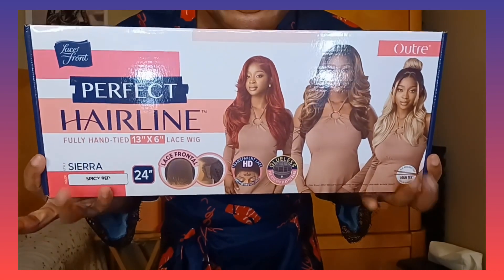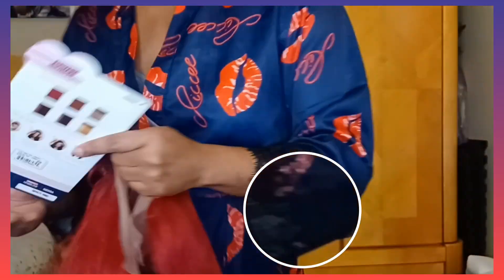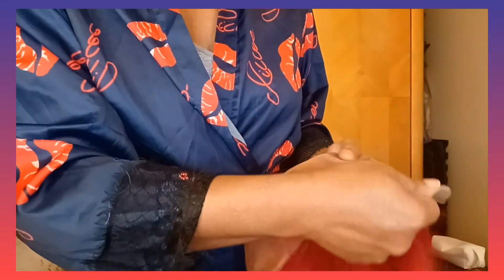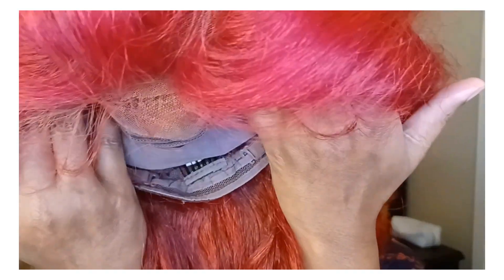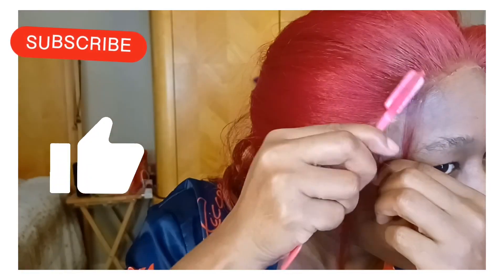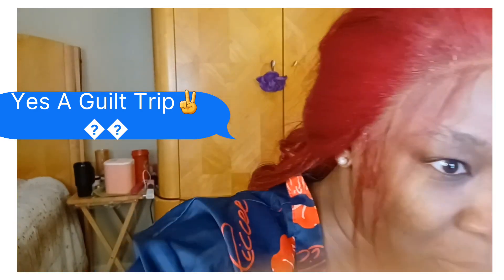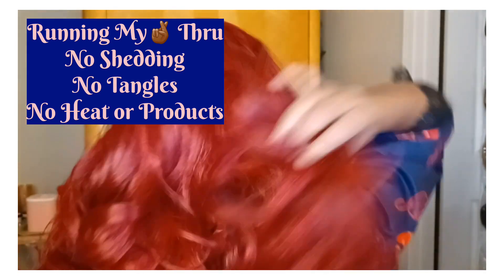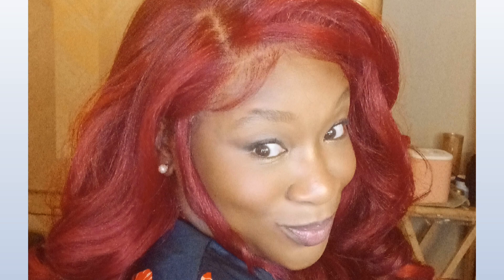2024 NEW OUTRE BRAWD{13×6 Lace Frontal 26" N SPICEY RED🌶 MELT From Start to End for Valentine's ❤️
Welcome to @BlaydeAlabama Proverbs 3:5 Is How I Got Here 😆🙏🏾

Thank U For Tuning In... No Shedding, no tangling. I'm running my finger through her!  At fist I thought she was no different than ETIENNE ( just diff color) Nope! Way BETTER Lace & Synthetic Texture.

So Light Weight I Can Wear Her In The Summer Months 💯
 Shouts Out to @WeezyWigReviewsI'm Using HER Hack Laying SIERRA😘

Thanks to Elevate Styles - $64 BONES 🤑 SO🤷🏾‍♀️. I  want her I Sandy Blonde Too😆